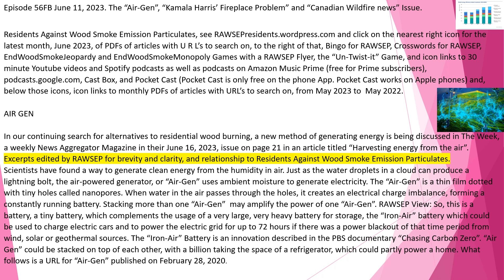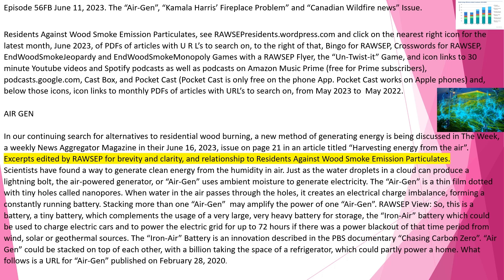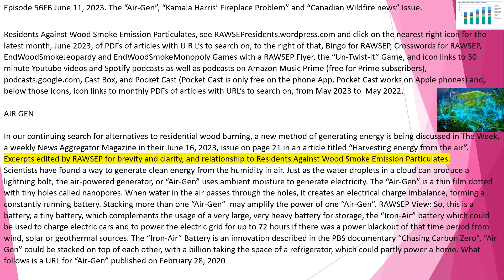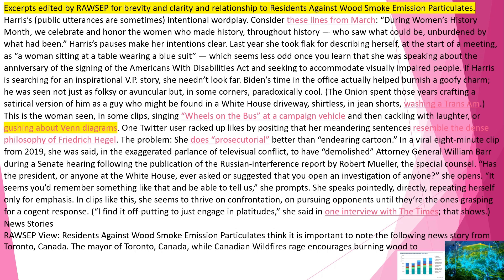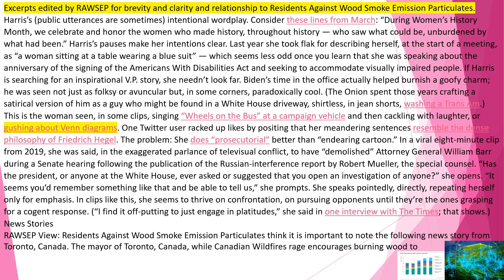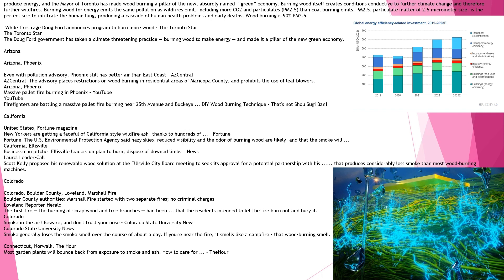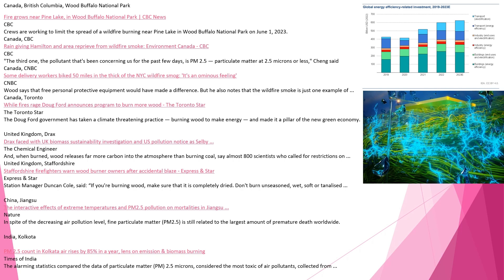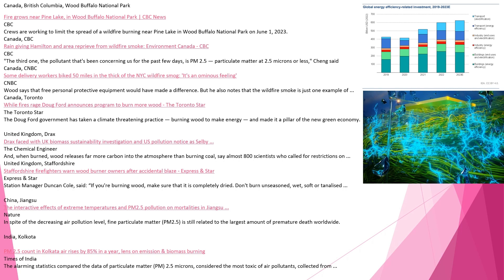Episode 56FB June 11, 2023 The Air Gen, Kamala Harris, and Canada Wildfire Smoke issue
Correction: Doug Ford is the Premier of Ontarion, NOT the Mayor of Toronto. Another correction statement of this fact will be made in the next podcast and video.